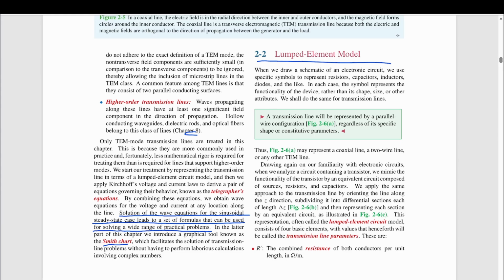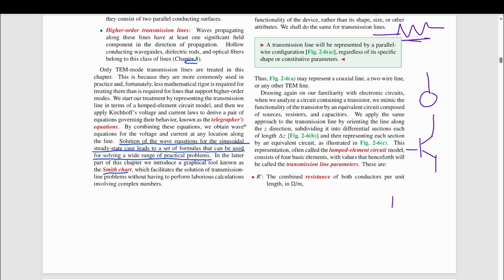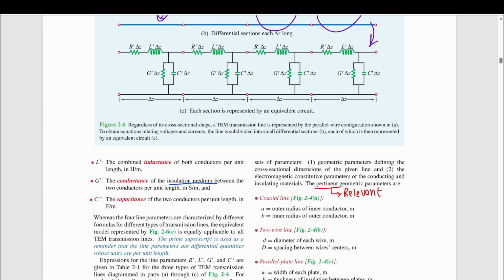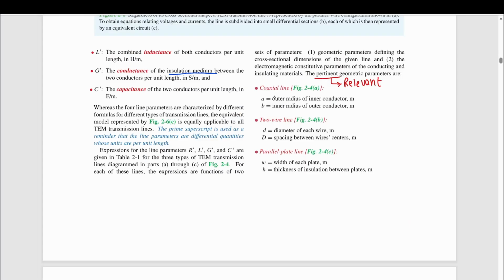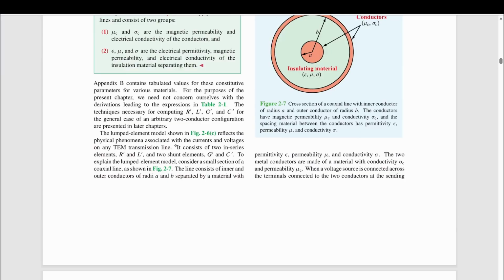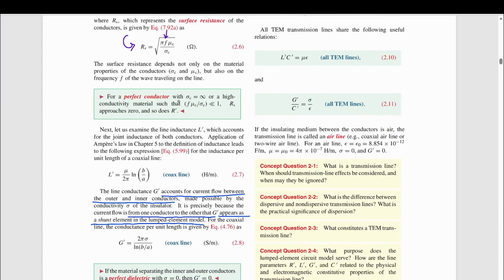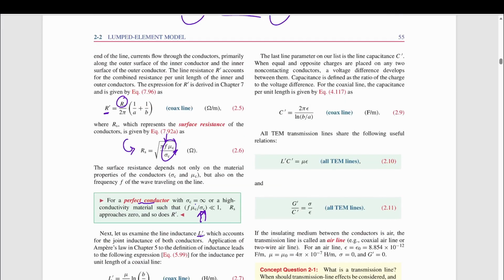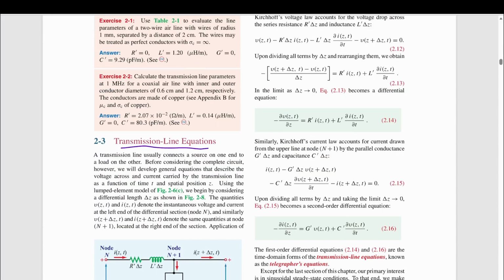Ch2 2 TL Lumped Element Circuit Model Fawwaz Ulabay